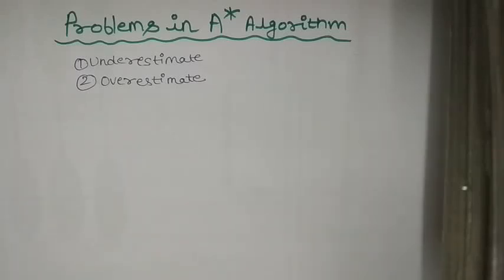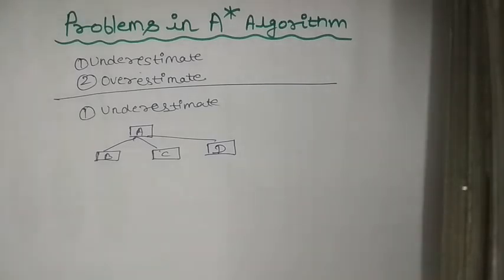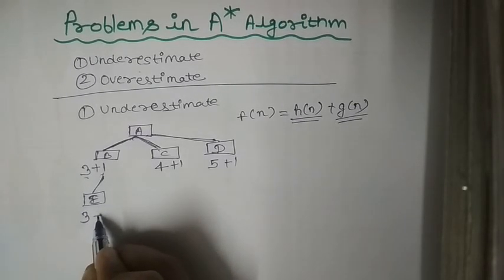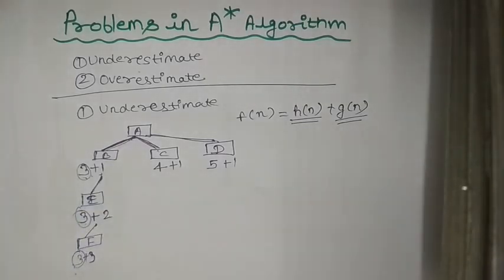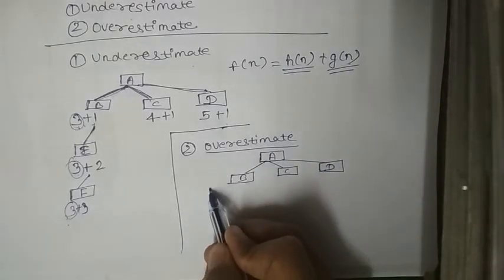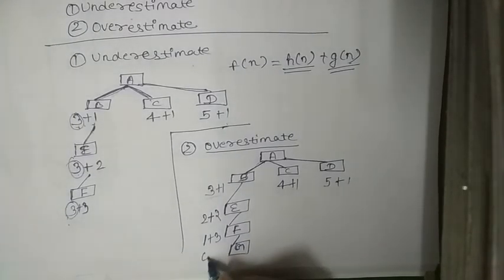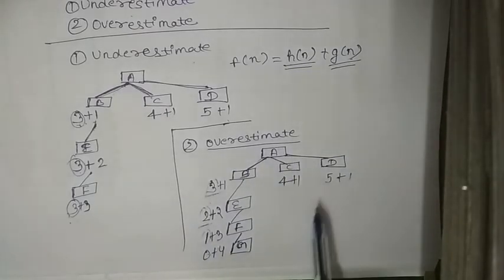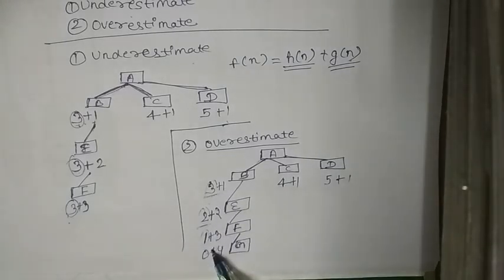Problems in A-star Algorithm in Artificial intelligence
In this video i will  try to explain you problems in A-star Algorithm in Artificial intelligence